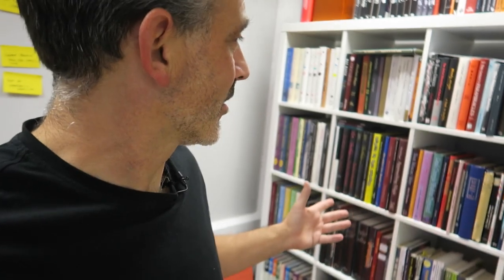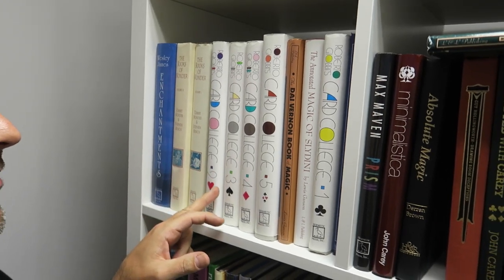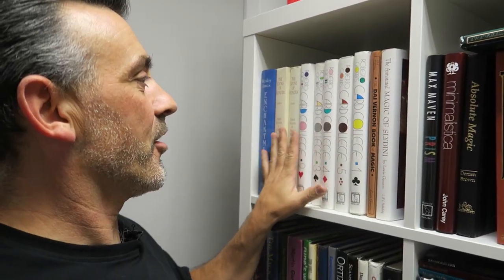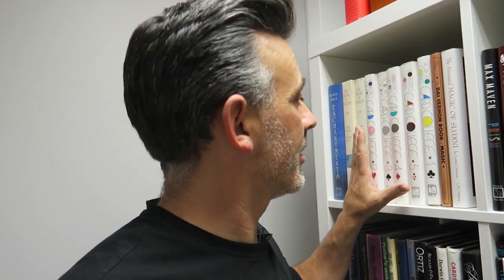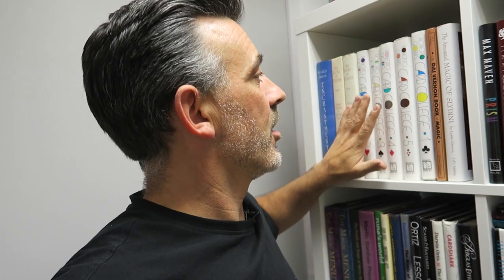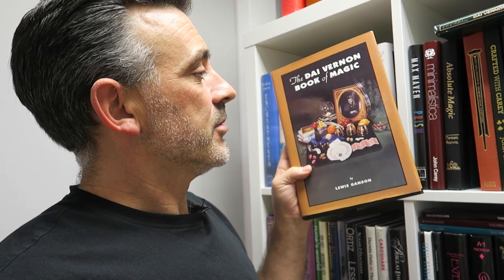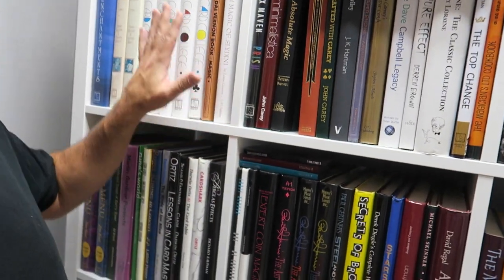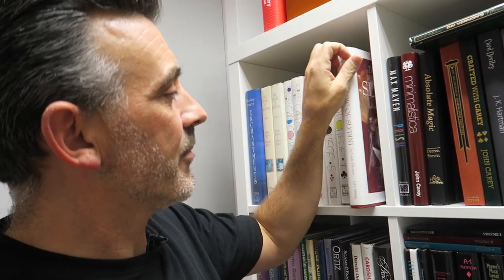Real Magic Vlog #1: A Little Magic Book Browse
. The most powerful move in magic.

The first in a load of regular, more informal, unedited and unscripted vlogs. Ask questions and I'm happy to ramble on and provide any insights I can both a pro magician and hobbyist.

Remember, it's only the opinion of one person, and other opinions are available, but they're probably wrong.